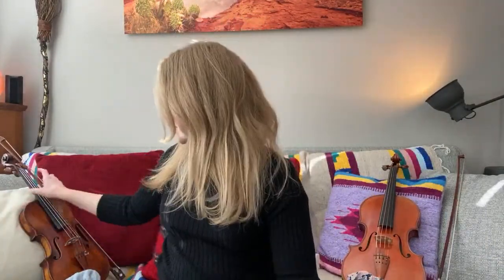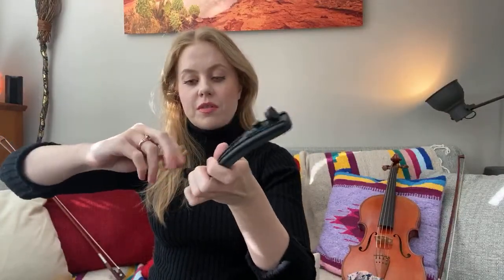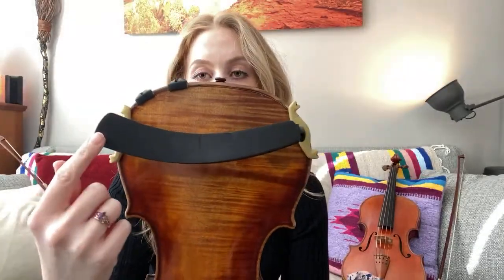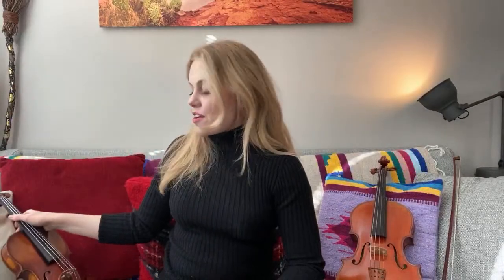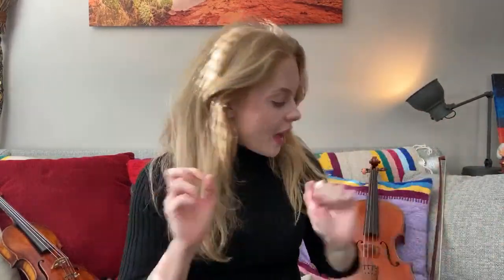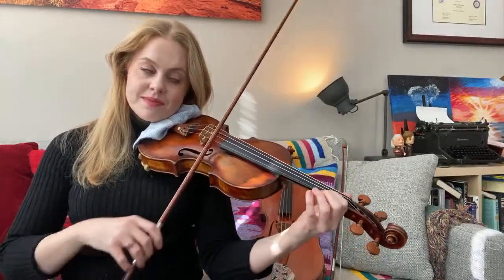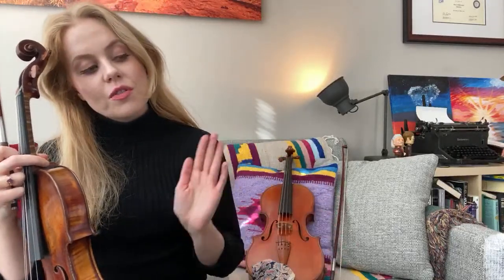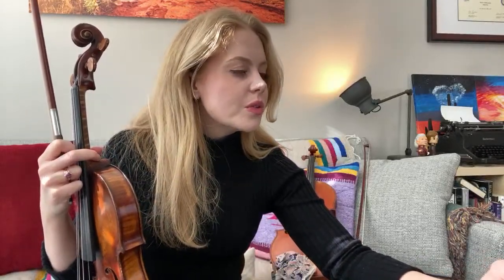Shoulder Rests+Vivaldi Winter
Hi everyone,

1. Patreon is a resource I have created for you ($1) I post a lesson video each Monday and there is a lot of content there to help you play the violin and viola.

2. Website for info about lessons and my studio

3. Instagram for a glimpse into the life of a music teacher and get to know me

4. Amazon Store with ALL my fav Violin and Viola stuff and non music stuff (beauty stuff)

Hope you'll reach out :)
Warm Regards,
Amber Reed